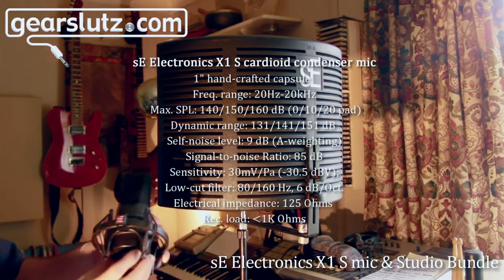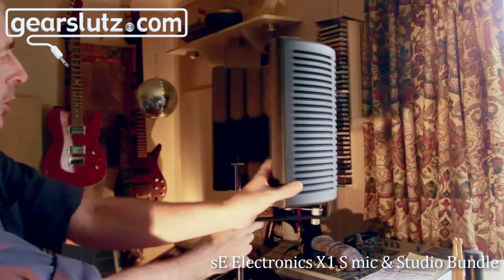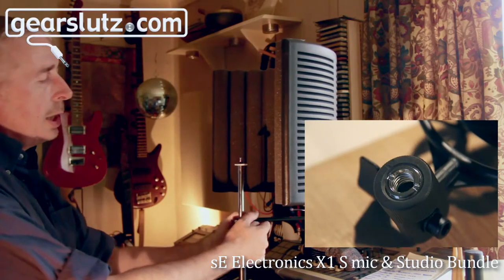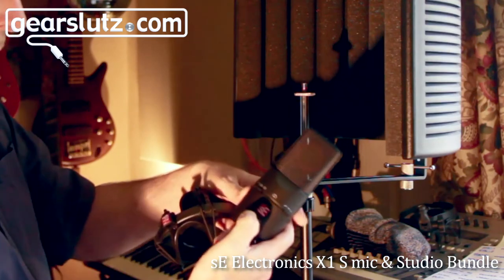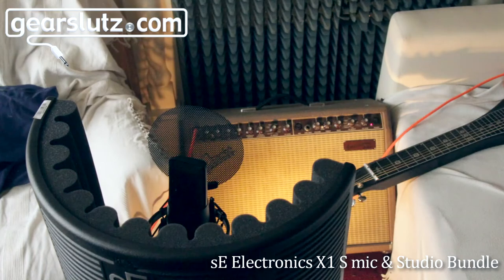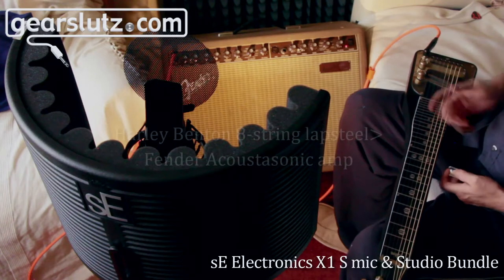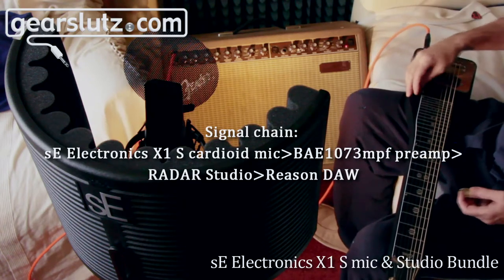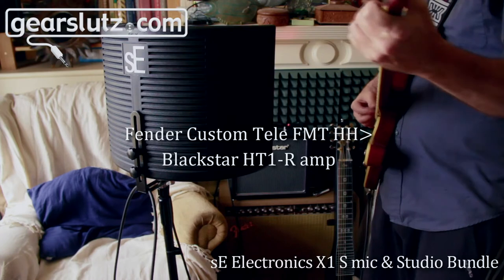sE Electronics X1 S Studio Bundle - Overview and audio tests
Our reviewer Arthur Stone reviews the sE Electronics X1 S Studio Bundle, which brings the new X1 S Condenser Microphone, the RF-X Reflexion Filter® and the sE Isolation Pack in one affordable package.

*Please note that the X1 S is made by sE Electronics, not Studio Electronics as mentioned in the above video. We apologize for the error and for any inconvenience. =)

Quick access:
Overview - 00:01
Audio tests - 04:40